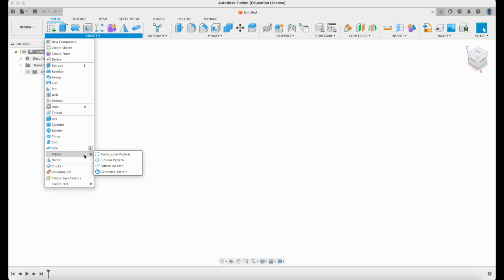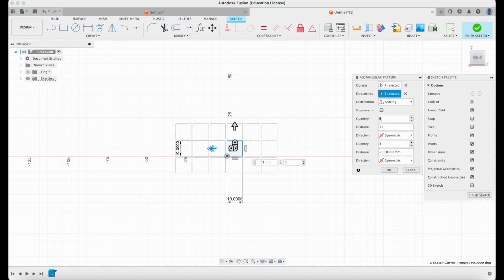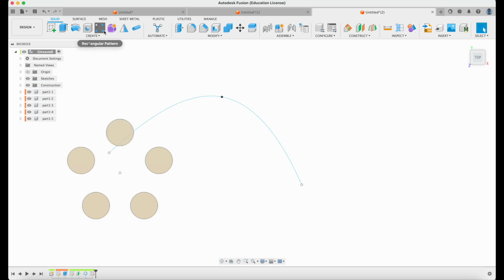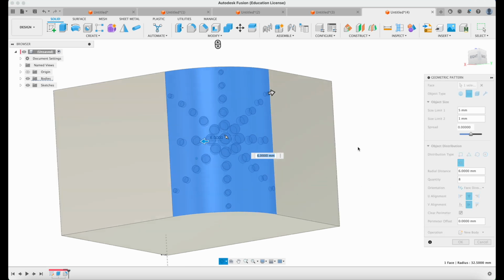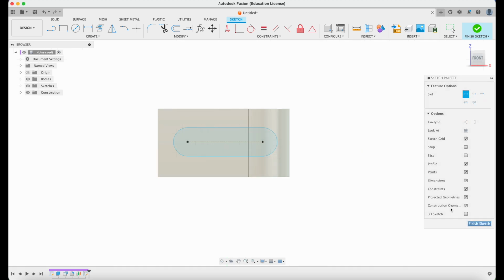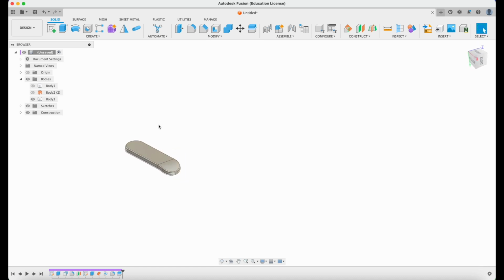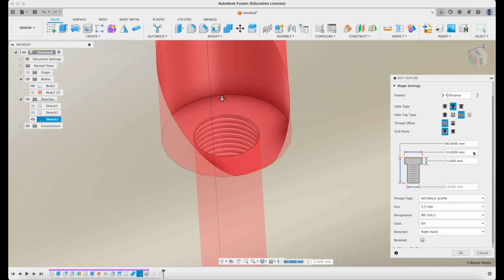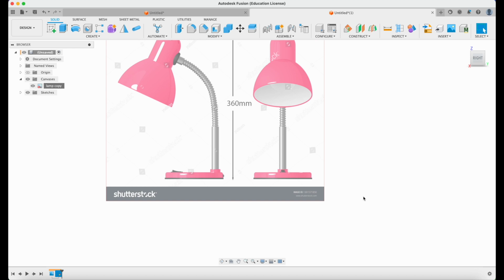2024 Lesson 6